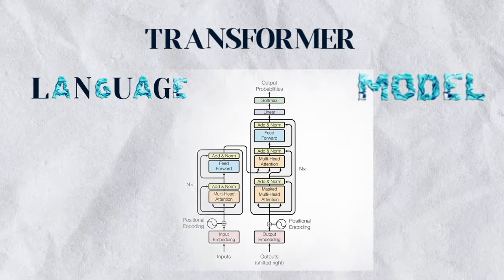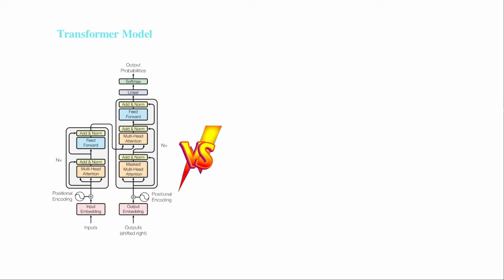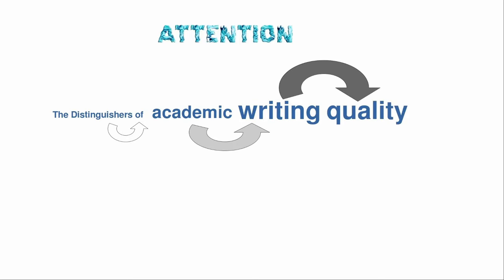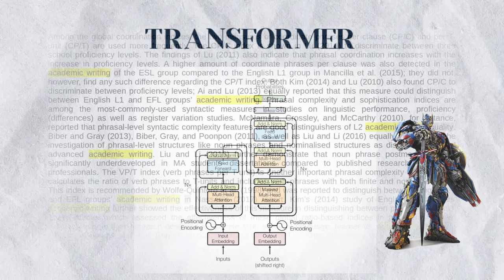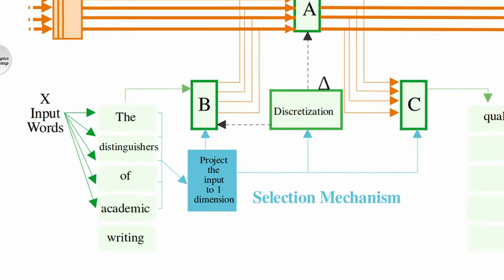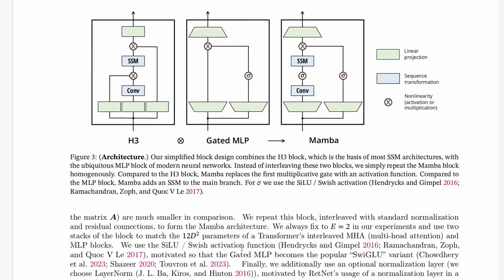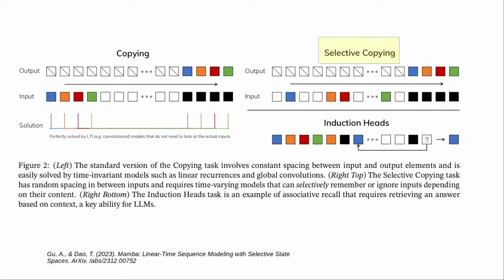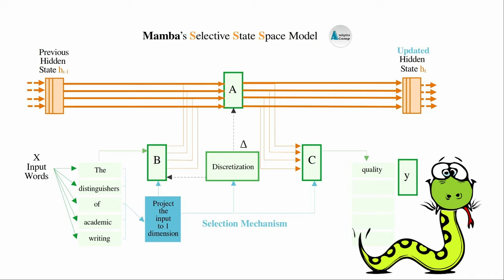Is Mamba Destroying Transformers For Good? 😱 Language Models in AI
The Transformer language model has one main problem that can make it go extinct even before it blasts off in 2024!
The model architectures and performance differences of the Transformer and Mamba language models. I will compare the functionalities of the main AI and machine learning models, and show the necessary improvements in the Mamba AI model compared to its Recurrent Neural Networks predecessor such as Long Short Term Memory or LSTM, and Gated networks.

Stick around for more videos on LLM, Natural Language Processing (NLP), Generative AI, fun coding and machine learning projects, and follow Analytics Camp on Twitter (X)

Video Timeline:

00:00 Intro
00:27 Transformer language model
00:52 Mamba language model
01:21 Main task of any large language model
01:49 Transformer LLM encoder and decoder units
02:19 Attention Is All You Need
02:45 Mamba model architecture
03:08 Challenges of sequence modelling
03:20 Recurrent-based models
03:48 The main problem of the Transformer model
04:09 Attention Mechanism's quadratic memory complexity
04:21 Sequence scaling
04:48 Differences between Mamba's Selective Mechanism and Transformers' Attention Mechanism
05:25 Selective State Space Models
05:47 Performance degradation
05:57 Linear scaling in sequence length
06:14 Linear activation function
06:33 Hardware-aware algorithm and GPU with High Bandwidth
06:36 Parallel Scan
06:48 Training data
07:09 Synthetic Tasks
07:21 Selective Copying
07:37 Induction Heads
07:58 Performance summary: Transformers VS Mamba
08:16 Longformer and Linformer
08:20 Reformer model
08:22 Transformer-XL
08:24 Sparse Transformers
08:25 Big Bird model